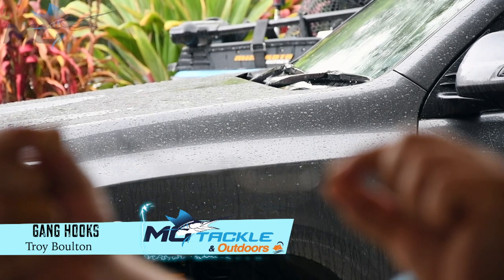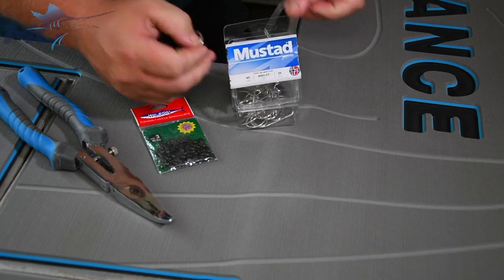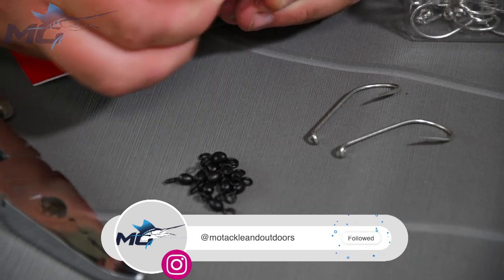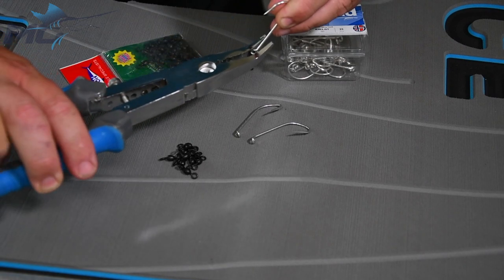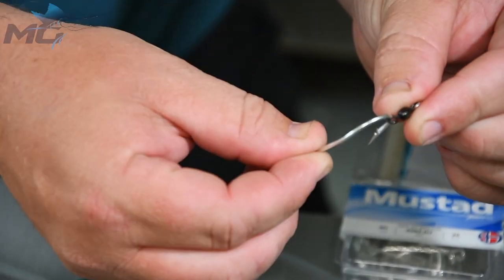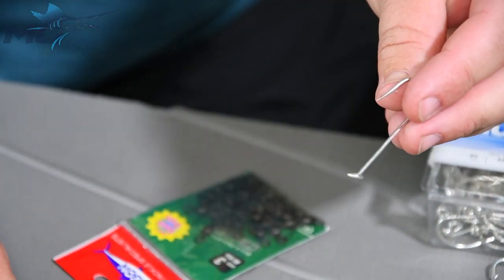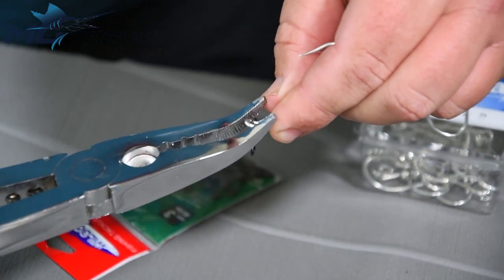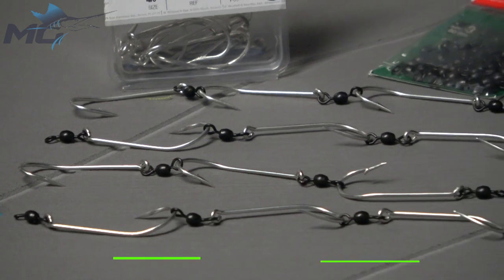How to make Gang hooks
Troy runs us through how to make gang hooks with swivels in them to help prevent line twist. It is a much cheaper option to make your own gang hooks and when you're locked in the house on a rainy day or even self isolating what better time then now to start making some up.